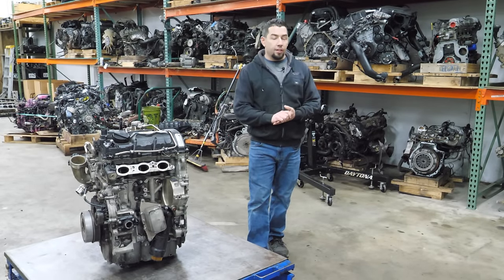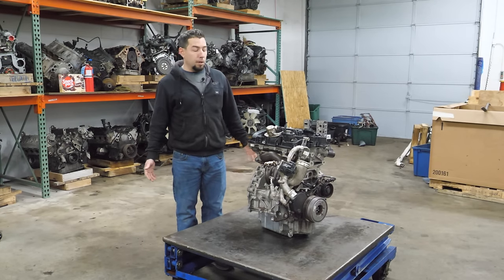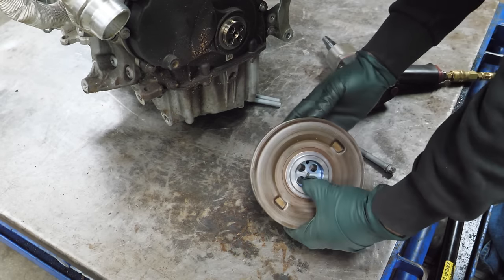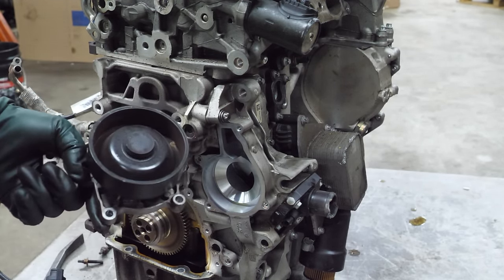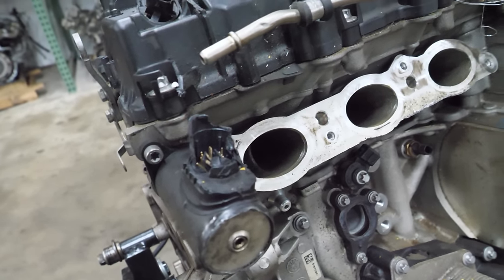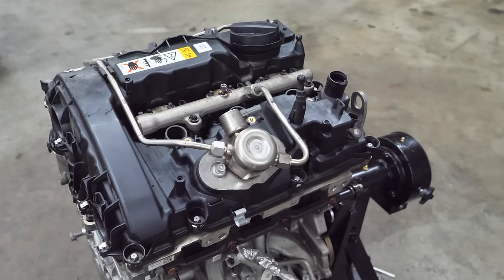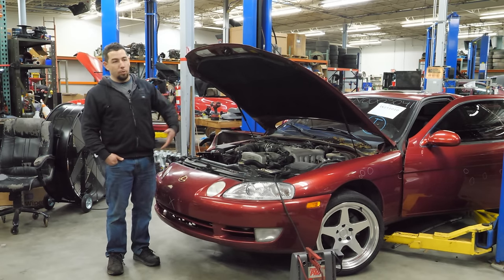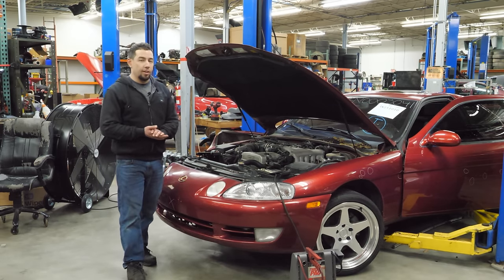MYSTERY FAILURE? 3-Cylinder BMW / Mini Cooper B38 1.5L Engine Teardown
Here's weekly dose of your catastrophic engine forensics! Every week you can find a new teardown of some abused, misused and/or poorly designed engine. I've got over 160 videos of failed engine teardowns on this channel.
Today we tear into a 3 cylinder! The BMW/Mini Cooper B38. This engine is designed on the same architecture as the B48 and the renowned B58. Essentially, this engine is half of a B58. This was a core engine purchased with a large lot of engines a month or two ago, so I don't have details like mileage or the car it was out of. From the date codes, I can tell its from a 2019, and most likely a Mini Cooper. There are different versions of this engine and they range from 100hp to 228hp in the I8,. pretty impressive for such a small package.
Why am I doing this? My name is Eric and I own and run a full service auto salvage business called Importapart. Part of our model includes buying and dismantling blown up/core engines to resell the usable parts. We do not rebuild or repair engines, instead we sell parts to those who do!

I really hope you enjoyed this teardown. As always I love all of the comments, feedback and even the criticism. Catch you on the next one!

 -Eric